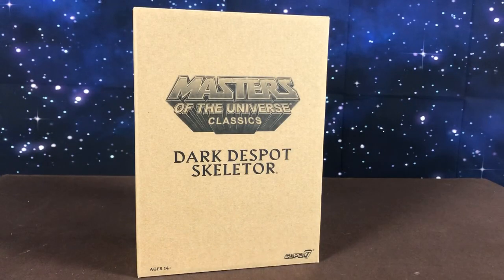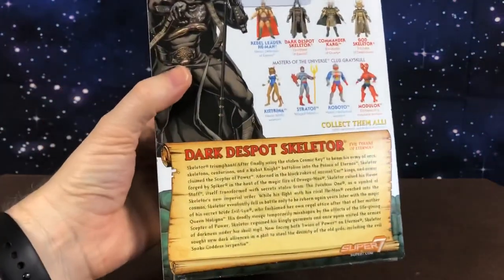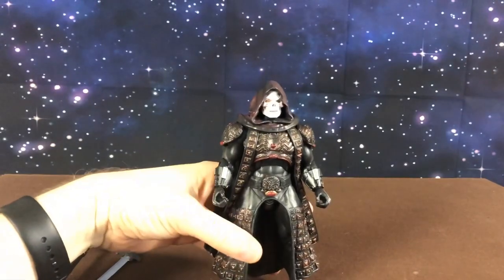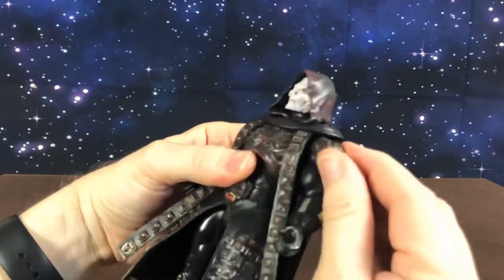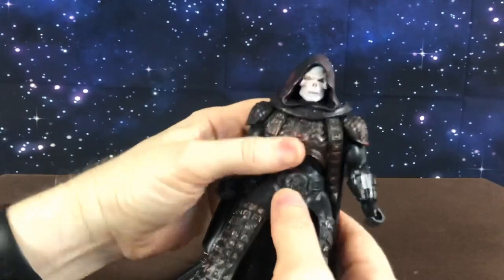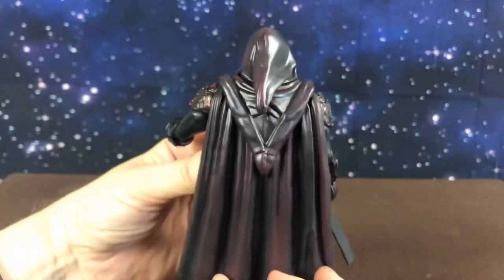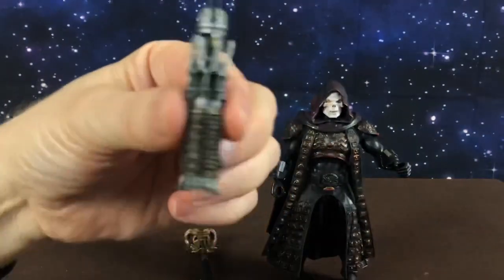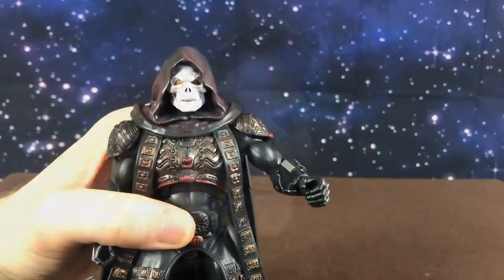Masters Of The Universe Classics - Dark Despot (Movie) Skeletor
Purchased from Super7. Based on the William Stout 1987 Masters of the Universe Movie designs.